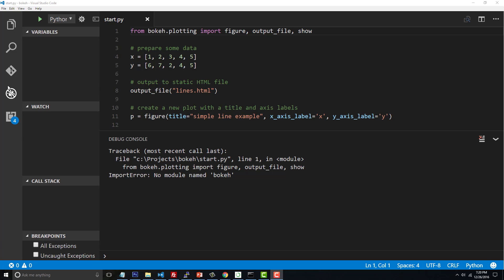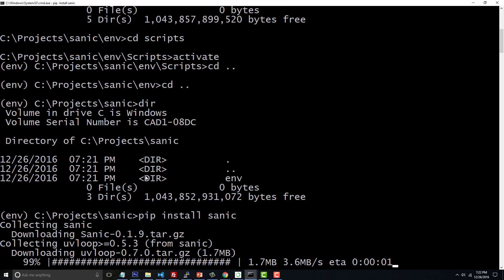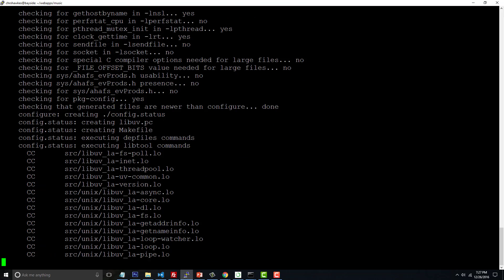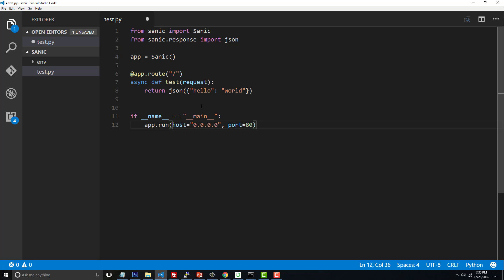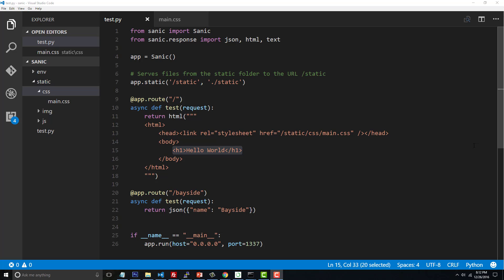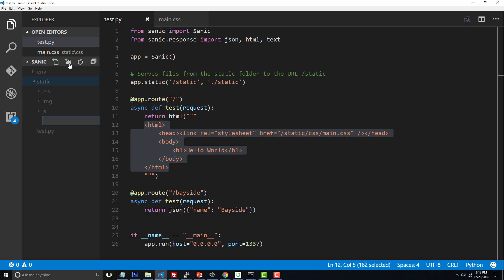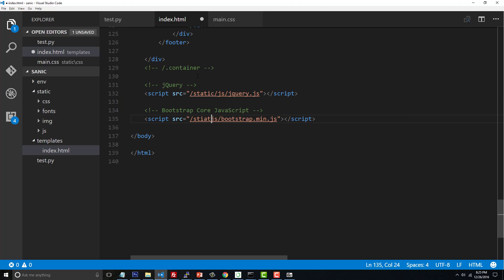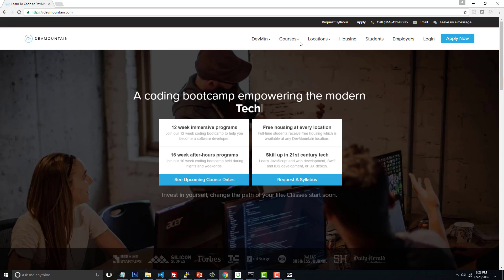Python Sanic Tutorial